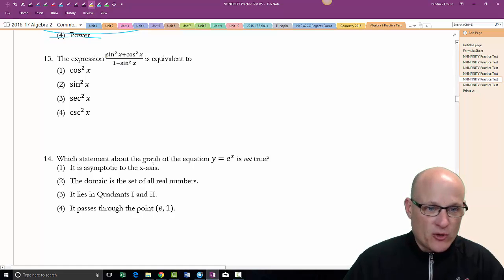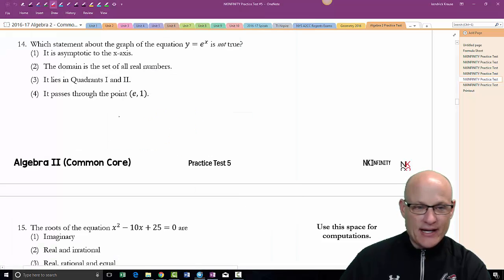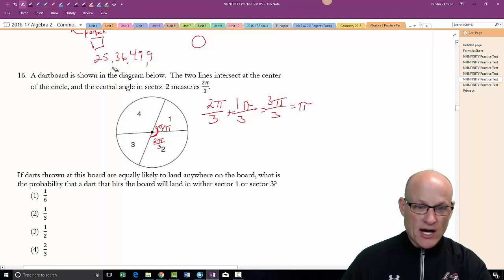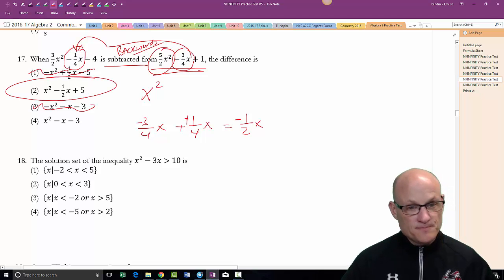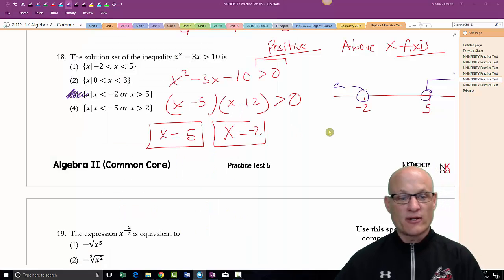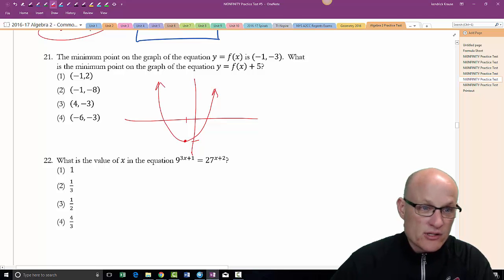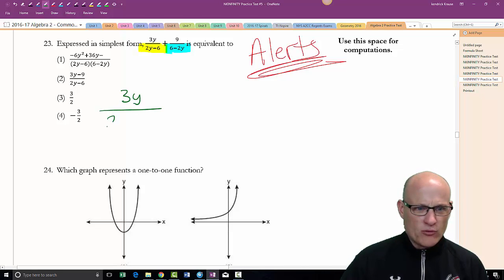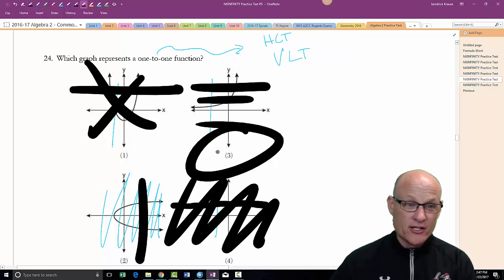NYS Algebra 2 – COMMON CORE – PRACTICE #5 - Part 1: 13 – 24